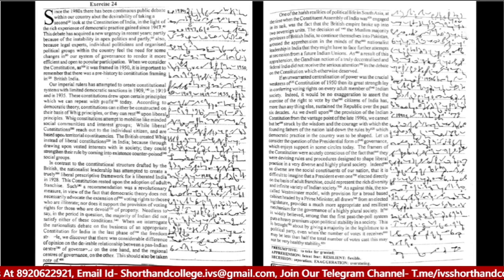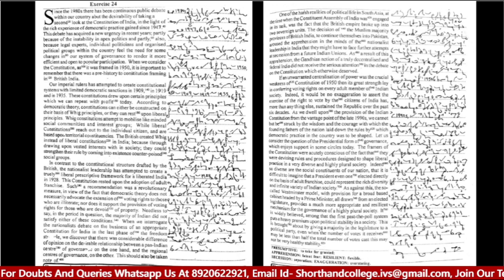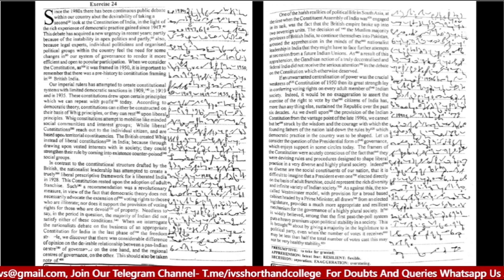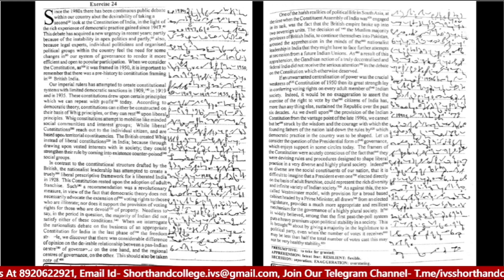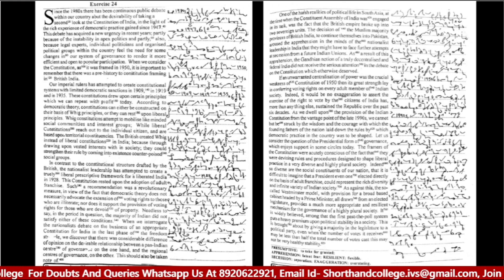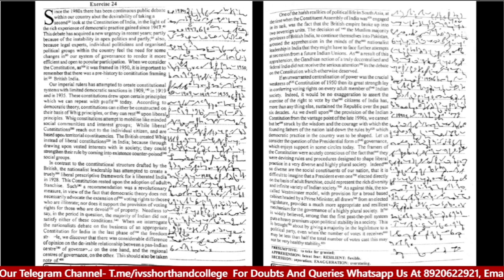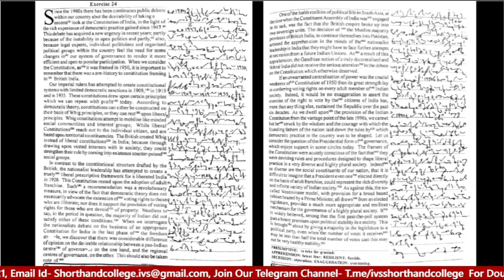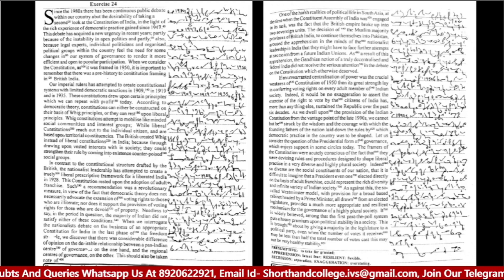#46 | 105 WPM | SHORTHAND DICTATION | PROGRESSIVE MAGAZINE DECEMBER 2022 | EX-24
Dictation #46 | 105 WPM | PROGRESSIVE MAGAZINE DECEMBER 2022 | JANUARY 2023

PREPARE FOR THE SSC STENO SKILL TEST 2022 WITH SHORTHAND COLLEGE.